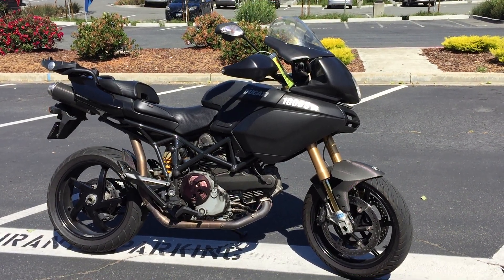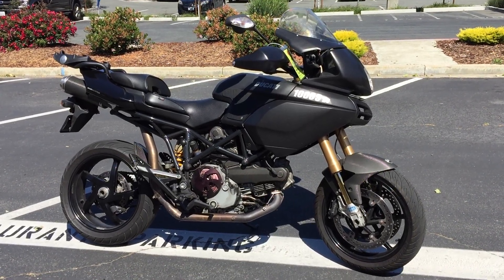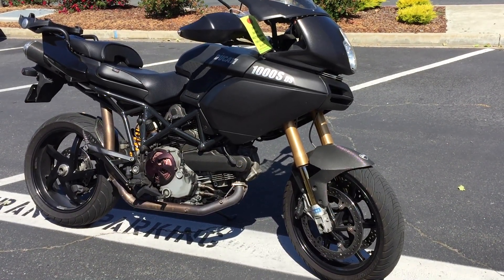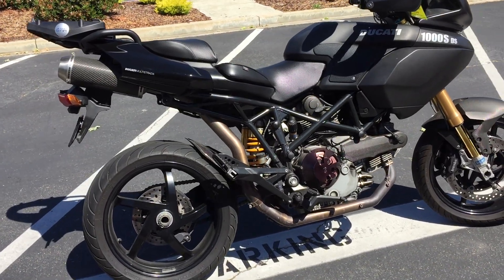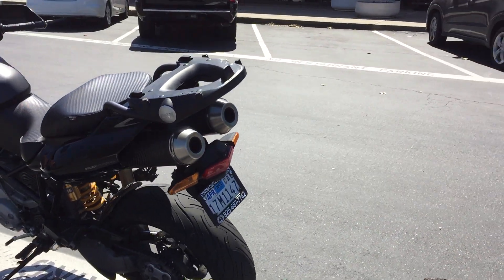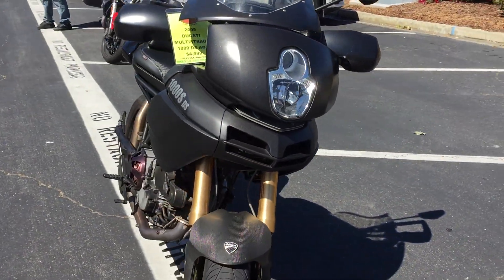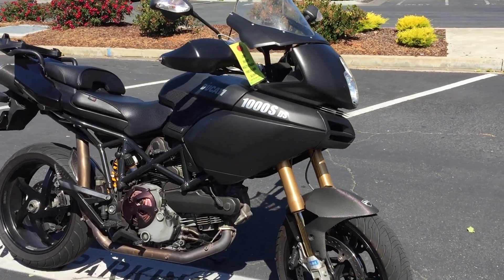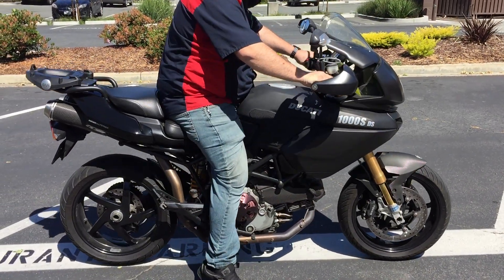Contra Costa Powersports-Used 2005 Ducati Multistrada 1000 S DS adventure touring sport motorcycle